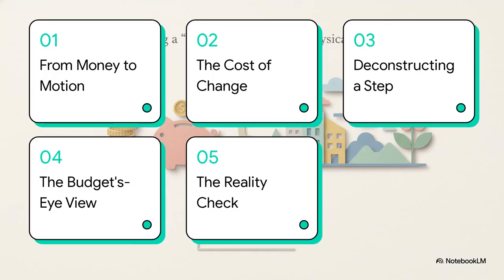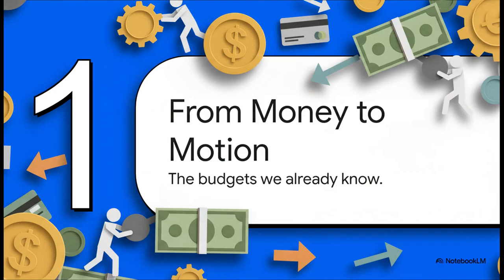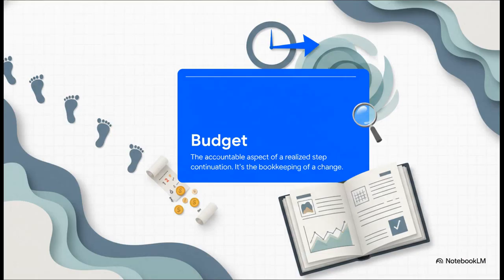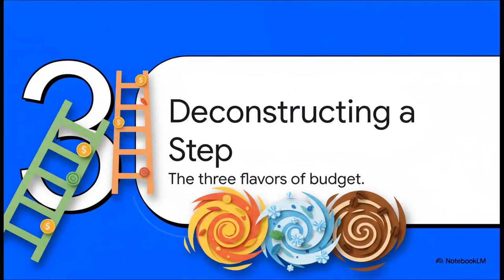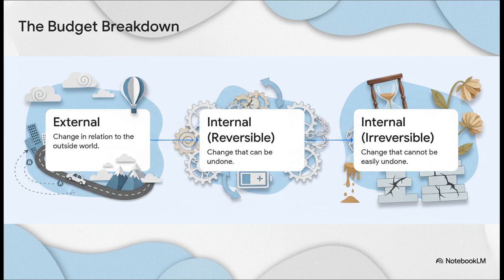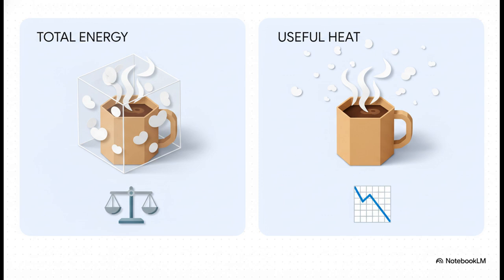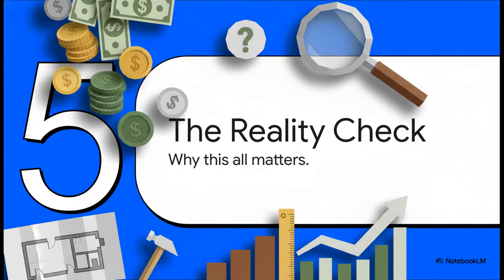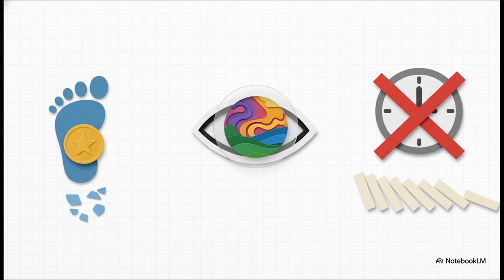SciencePunk explains the FBA: Season 01 Episode 05 - What exactly is a budget?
SciencePunk explains the FBA

Season 01 Episode 05 - What exactly is a budget?

Function:
Clarify tracked quantities.

Content:
This episode explains that an accounting requires not only a boundary, but also a tracked quantity. A budget is introduced as that which is systematically followed - for example energy, entropy, particle number, information, or other operational contributions. It becomes clear that what appears as inflow, outflow, dissipation, or conservation depends on the budget being tracked.

Core question:
What is actually being tracked or accounted for?

Key insight:
Budget becomes readable as a structuring quantity, not merely as a computational aid.